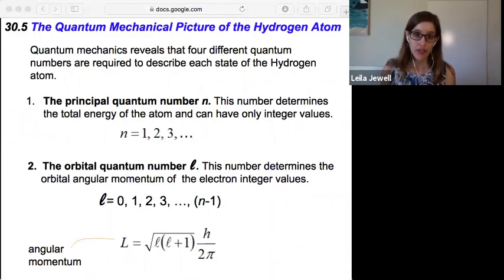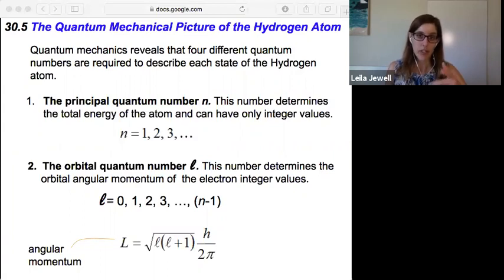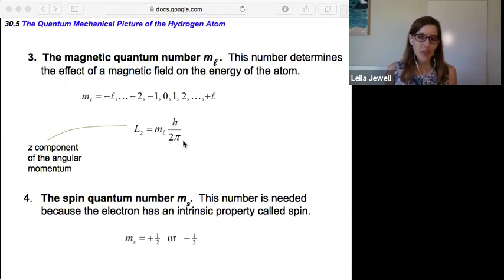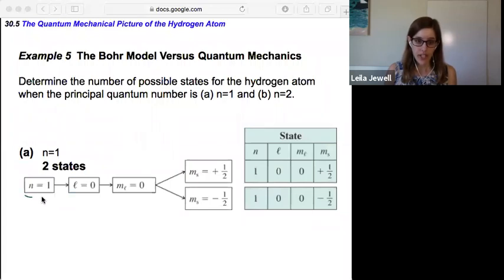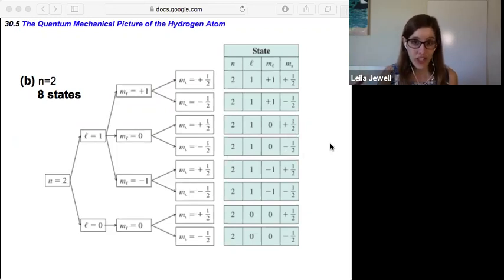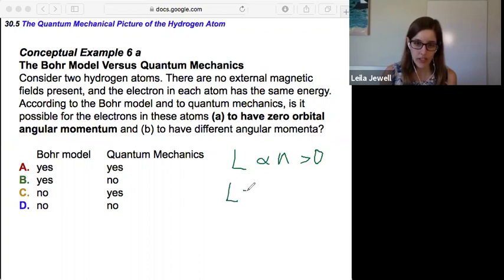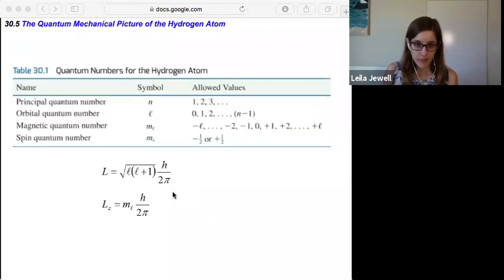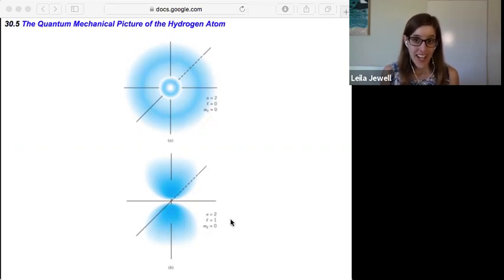phys2B ch30.5 The Quantum Mechanical Picture of the Hydrogen Atom